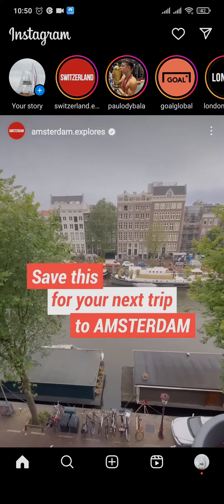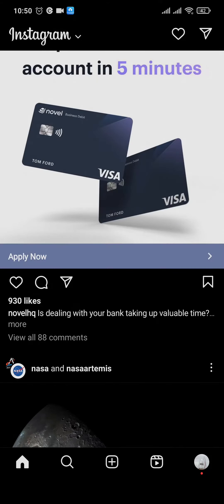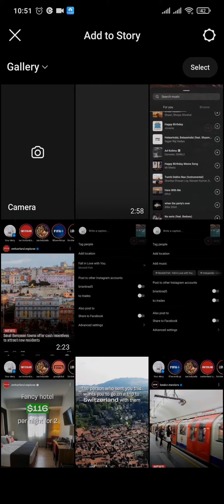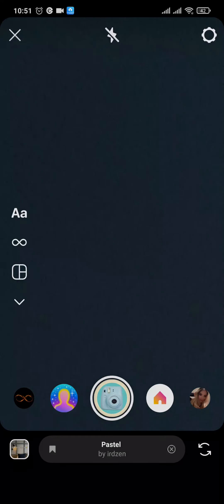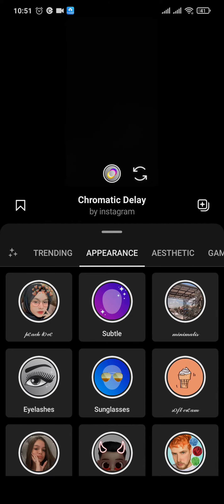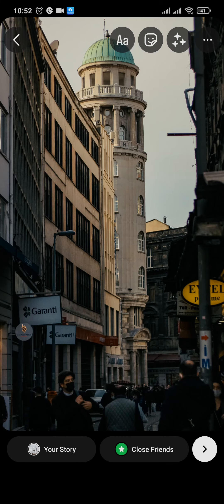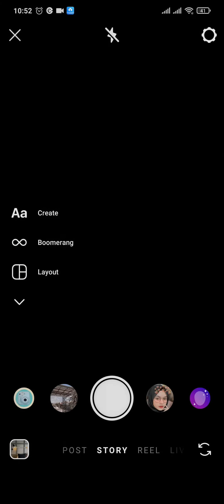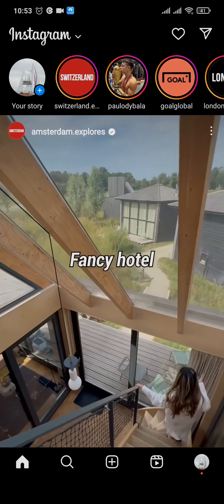How to Use Instagram Filters on Gallery Photos (Apply Filters to Gallery Photos)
This video walks you through the step by step process of how to use Instagram filters to gallery photos.
In this video, we'll show you a simple and effective way to use Instagram filters on your gallery photos. If you've ever wondered how to give your pictures that extra pop or artistic touch, this tutorial is for you. We'll guide you step by step through the process, from selecting the perfect filter to adjusting its intensity and applying it seamlessly to your gallery photos. Whether you're an aspiring photographer or just someone who loves sharing visually stunning images, this video will equip you with the knowledge and skills to enhance your photos using Instagram filters. So grab your phone, open up your gallery, and let's get started on transforming your ordinary pictures into Instagram-worthy masterpieces!